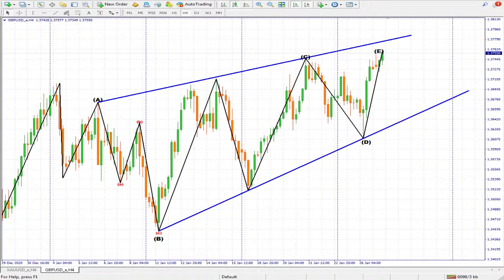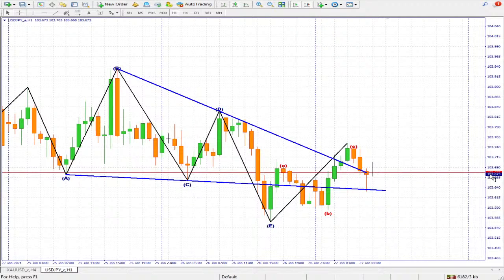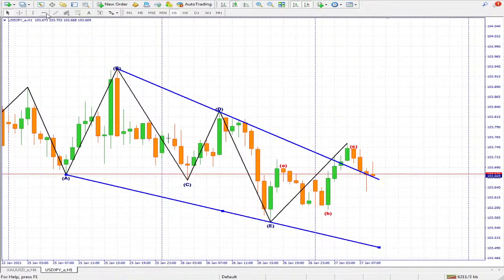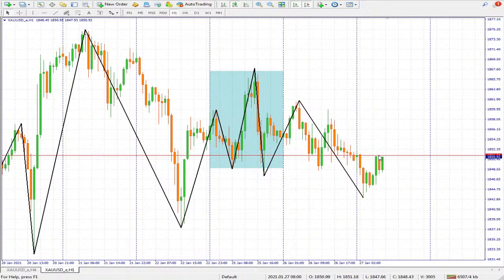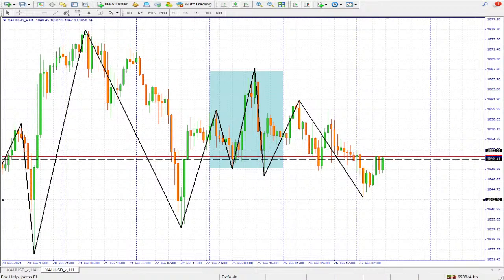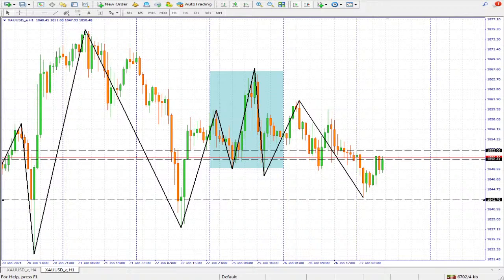Forex Forecast - 27 January 2021 [FRESHFOREX.COM]